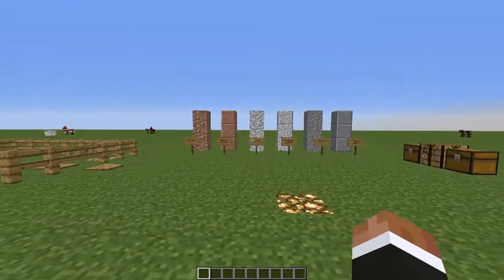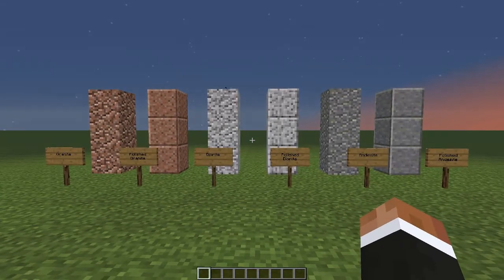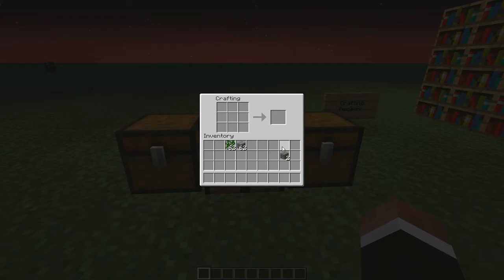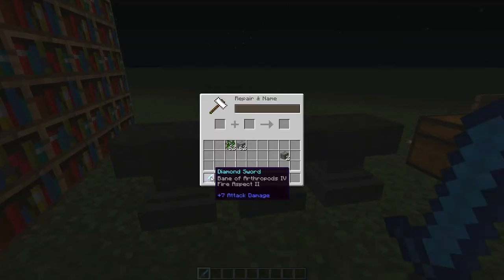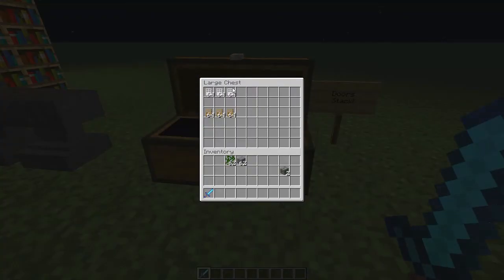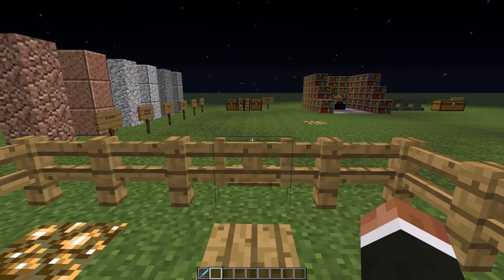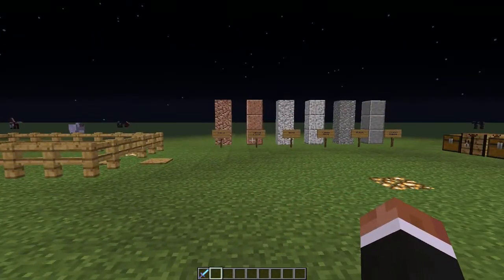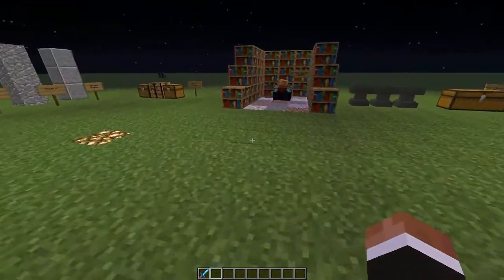MineCraft 1.8 Showcase | Snapshot 14w02c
MineCraft Snapshot 14w02c is out and today I am going to show you all the new items and tricks that are coming in 1.8! There will most likely be more snapshots introducing more and more items, so I will keep you up to date on everything!

Use The Code "Bossman25" to get